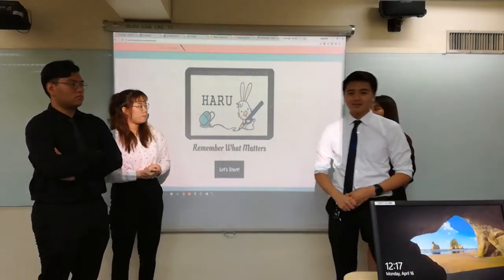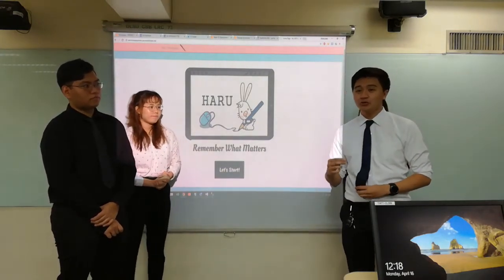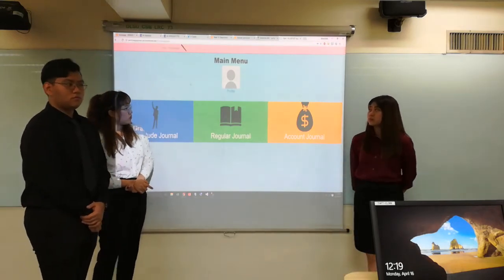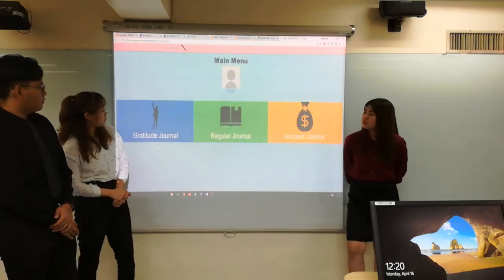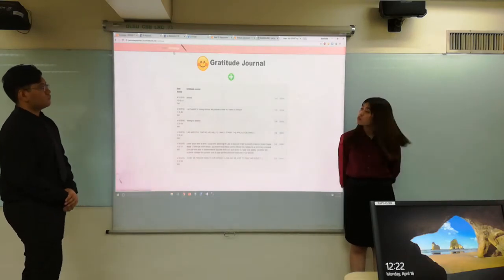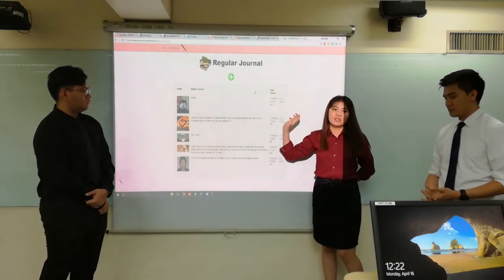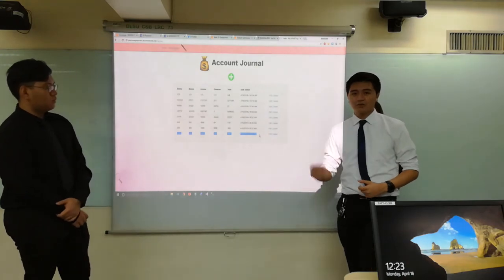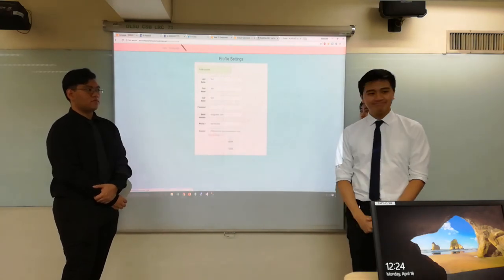HARU - Jung / Legaspi / Soriano / Tiu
An ISPROG3 Final Project Presentation

JUNG, HYEIN
LEGASPI, JERICHO ALECSON
SORIANO, LUIS ANTONIO
TIU, JHERICA DENISE